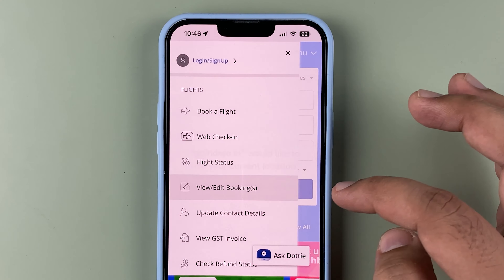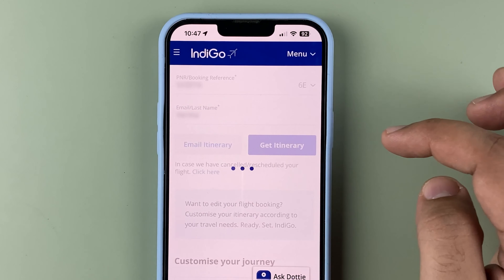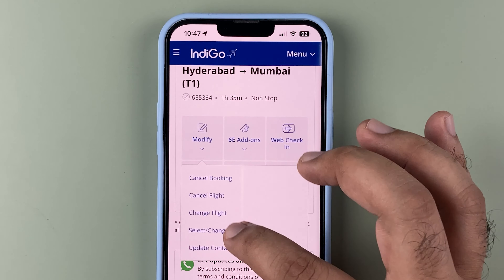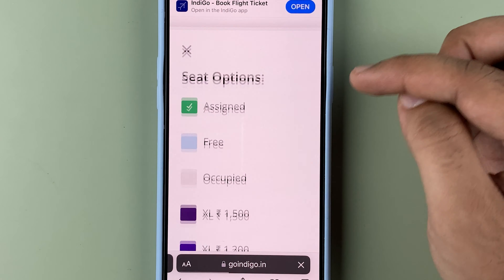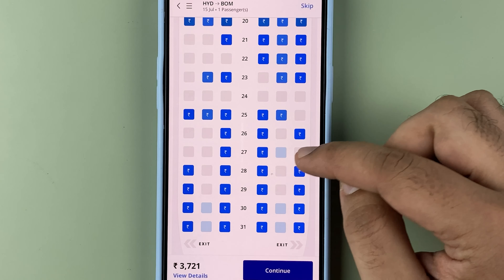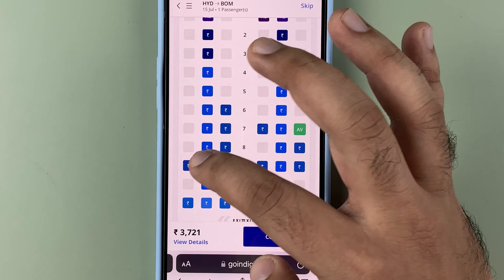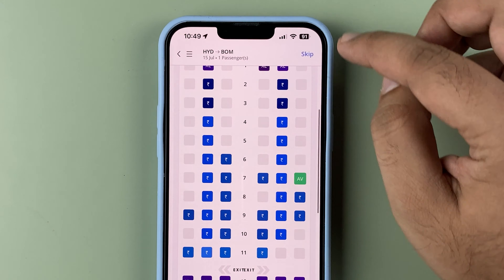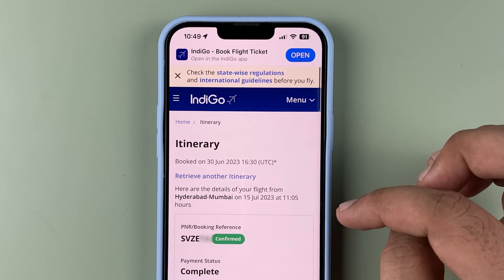How to Book Seat in Emirates Flight - Web Check In Emirates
How to book seat in emirates flight online? From this video learn how to select seat in emirates. Emirates airline seats can be booked online through mobile. Follow this step-by-step guide to select your seat in Emirate airlines.